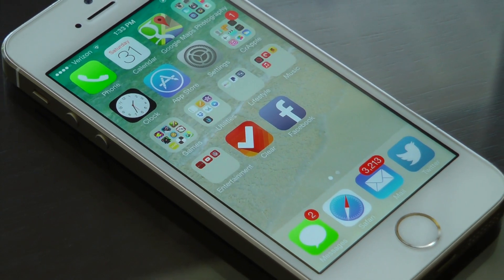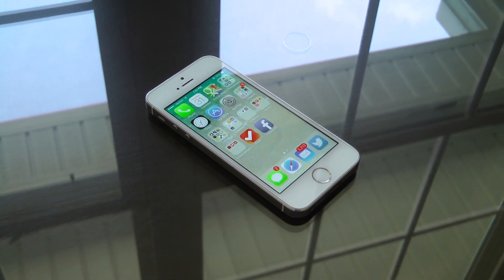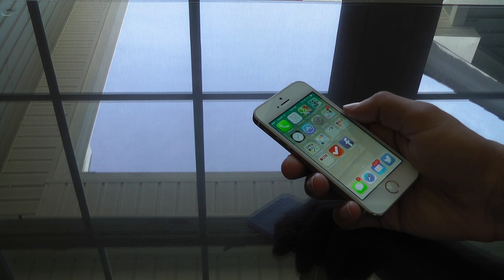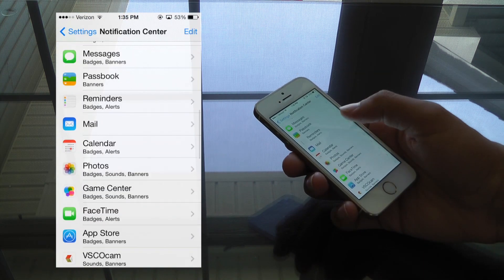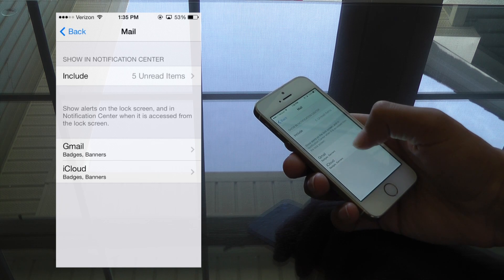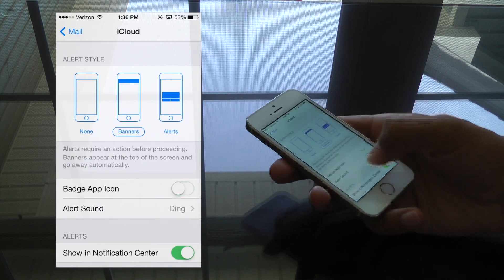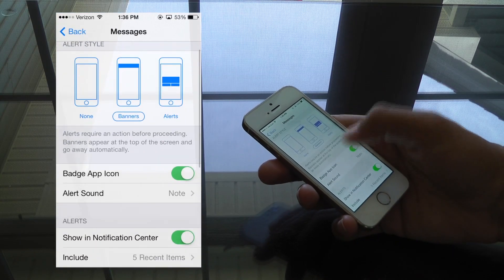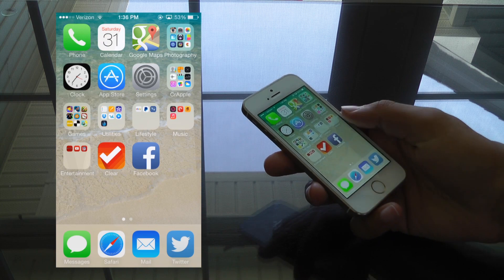Turn Off Badges On iPhone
Hopefully this helps if you are trying to remove those annoying badges on your applications! Works the same way for iPad as well.